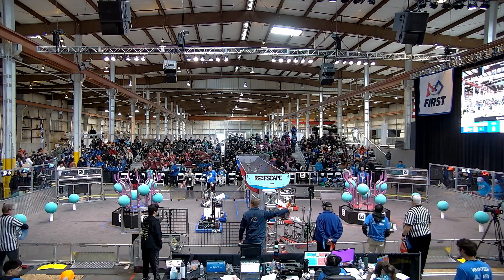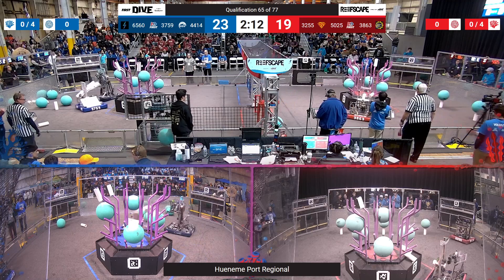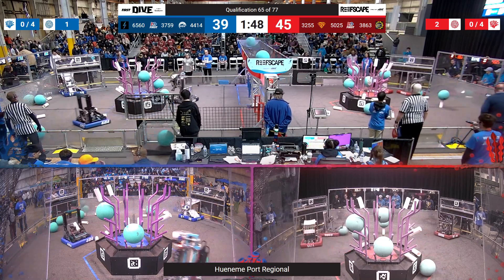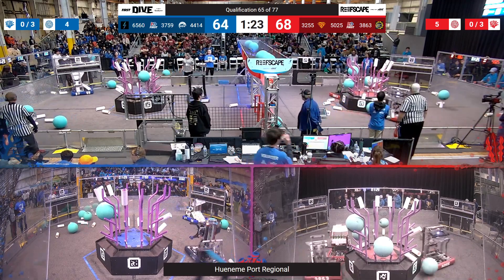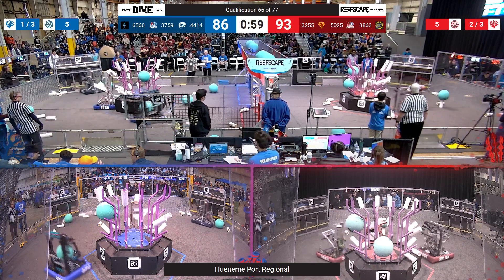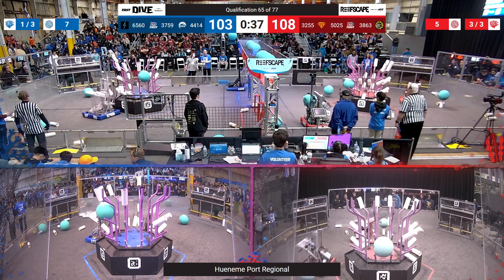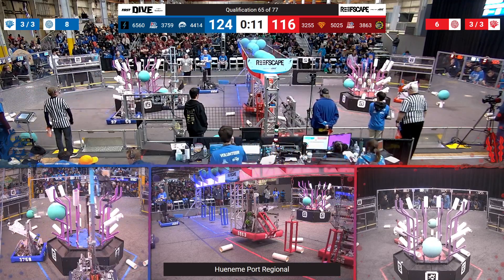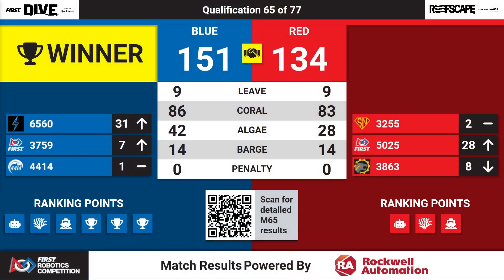Qualification 65 - 2025 Hueneme Port Regional